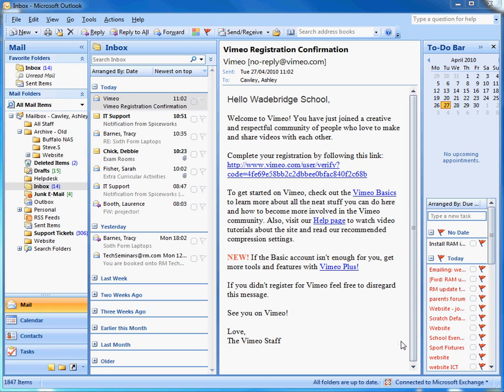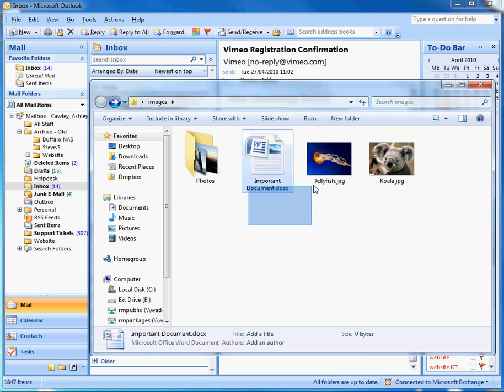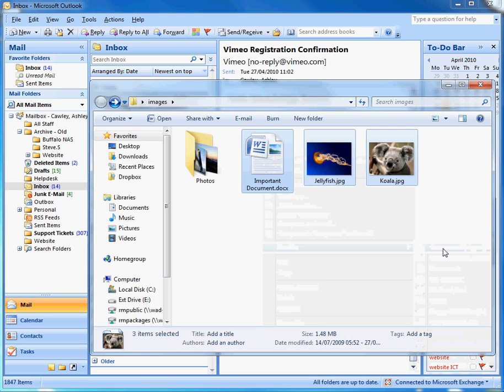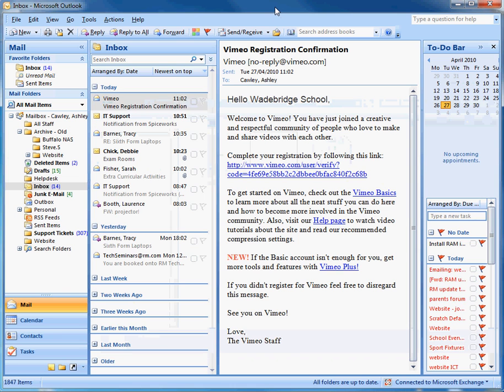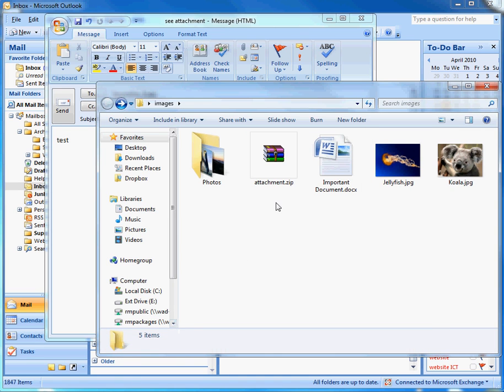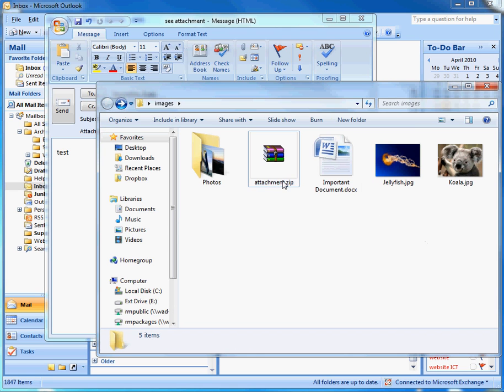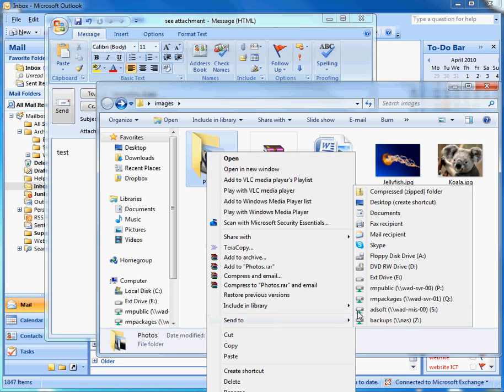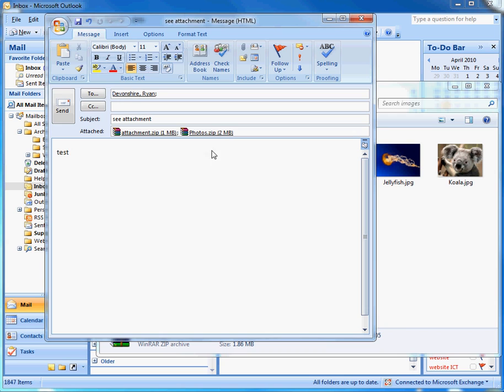Attaching Multiple Files to an Email Using Zipped Folders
Today Ashley Cawley shows us how to attach multiple files to an email (in Outlook 2007) using zipped folders.